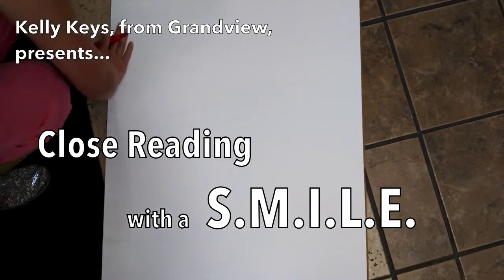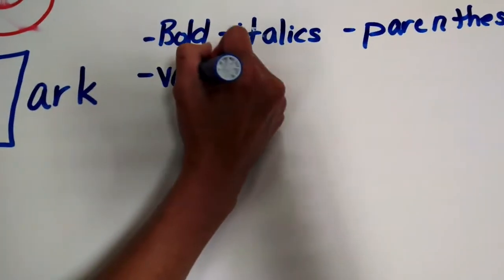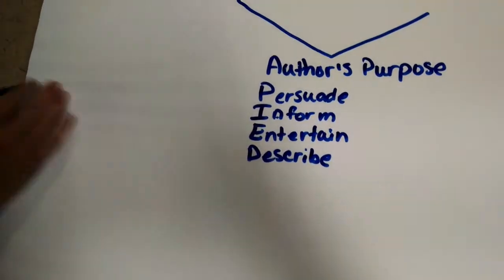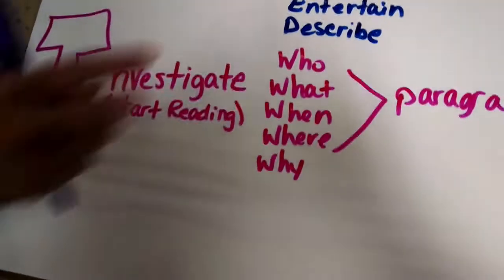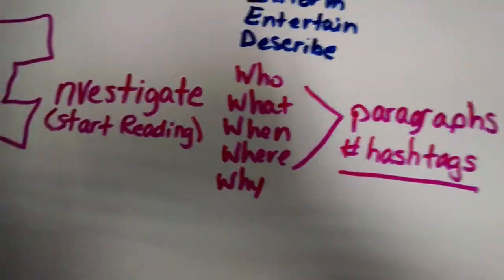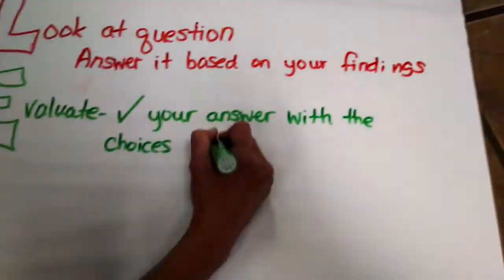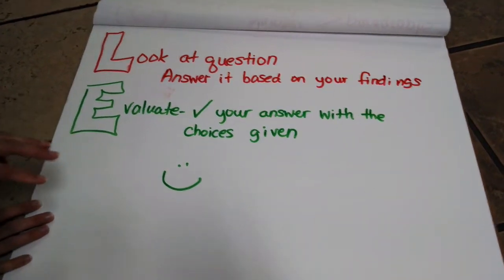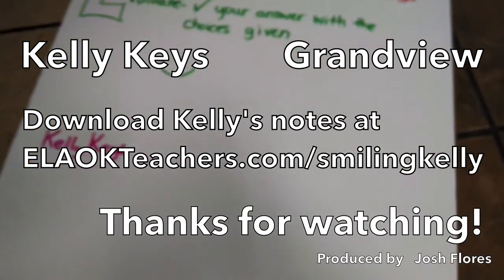Close Reading with a SMILE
Kelly Keys teaches us a Close Reading strategy with a SMILE!